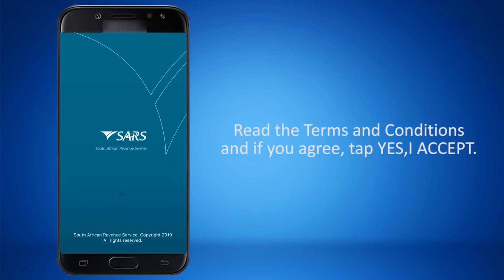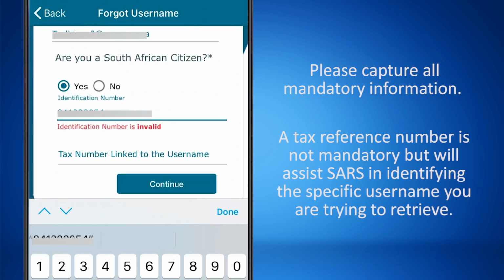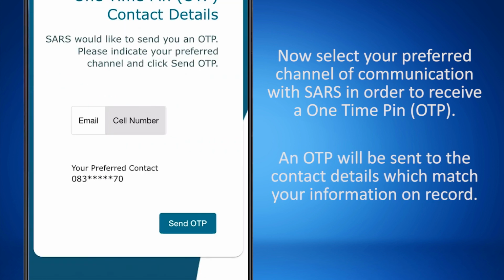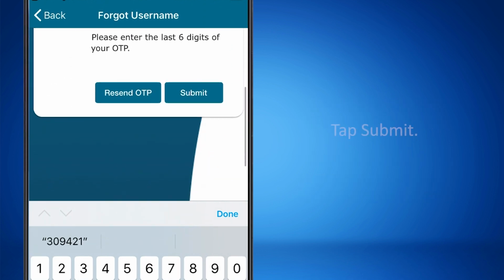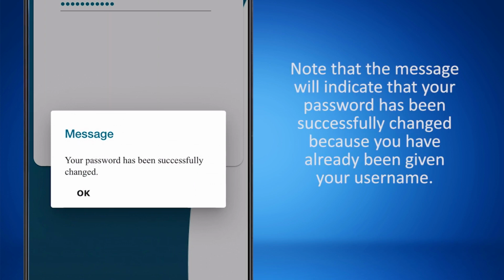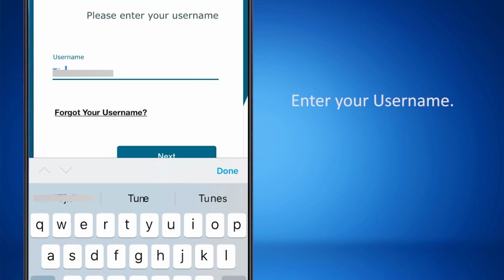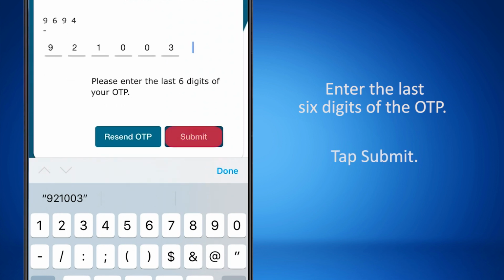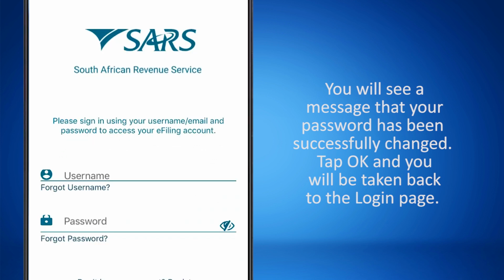SARS MobiApp - Forgot Username or Password